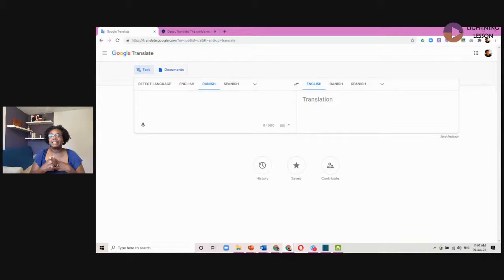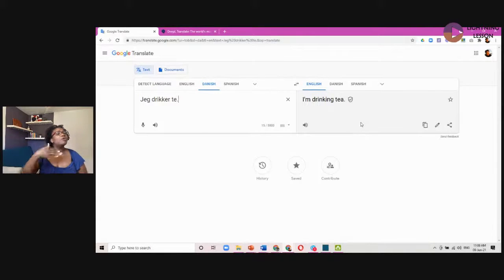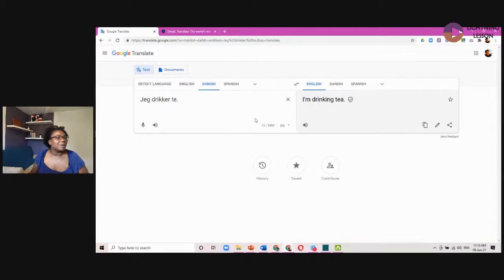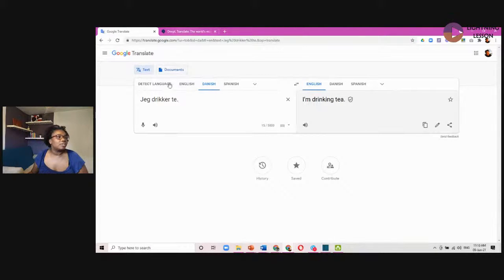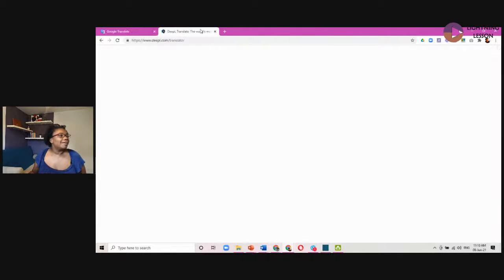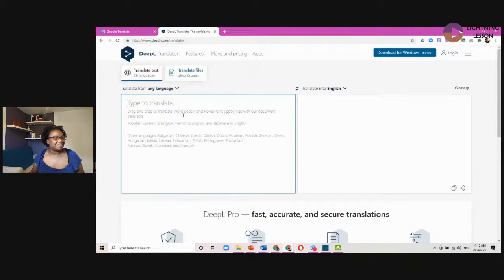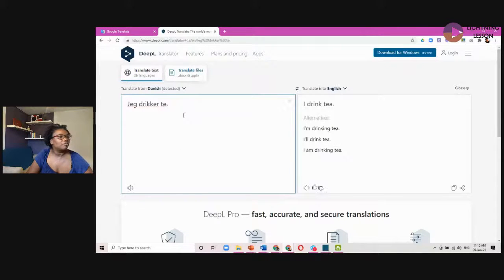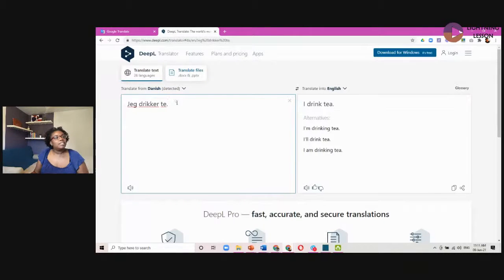Grammarly and Google Translate: To Use, or Not to Use?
There are so many tools available to help you with your English. The ones I get asked about most often by far, are Google Translate, and Grammarly. In this Lightning Lesson, I share my views on these digital tools.